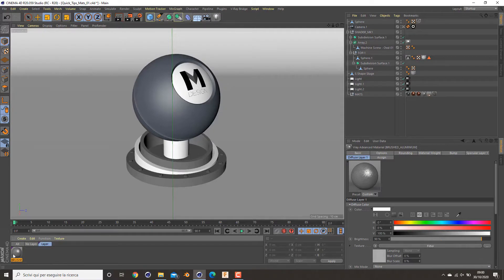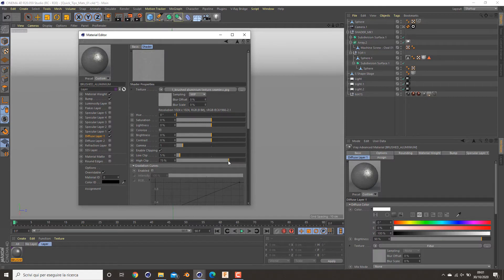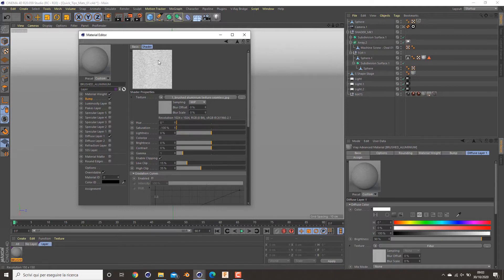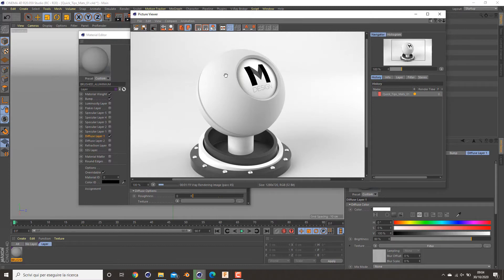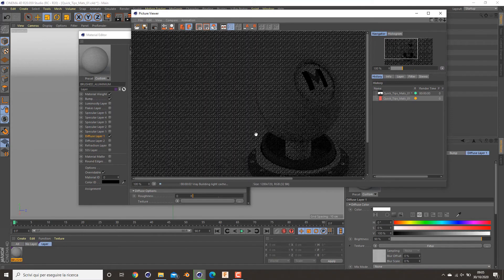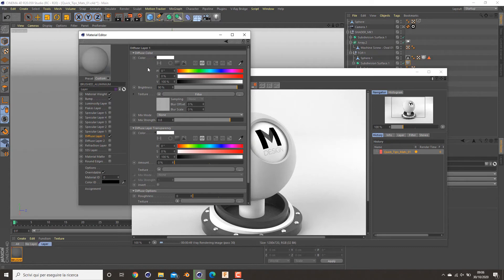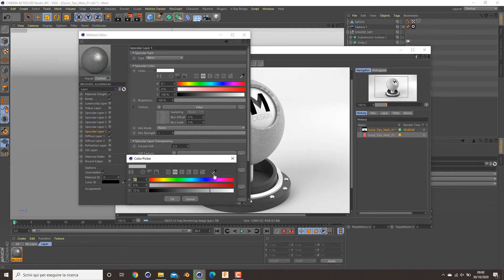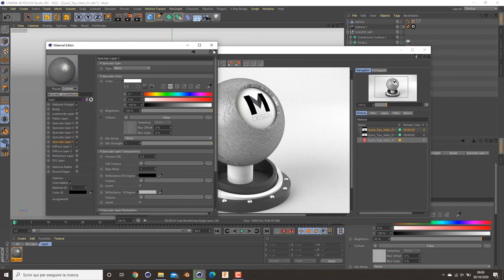Vray for Cinema4d Quick Tips #04: Brushed Aluminium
In this tutorial I will explain you how to create a Brushed Aluminum Material in Cinema4d and Vray.

Software used in the tutorial:
C4D R20
VrayforC4d 3.7